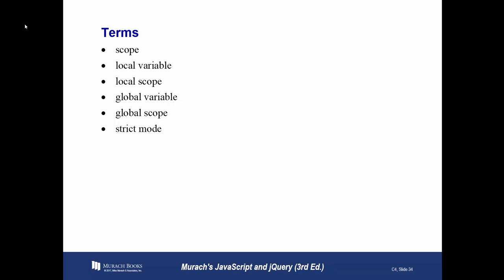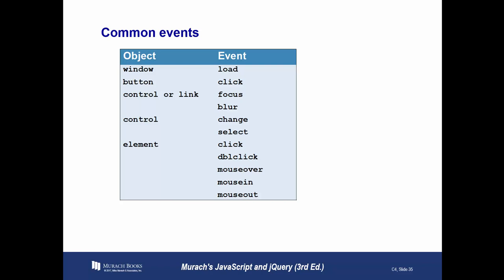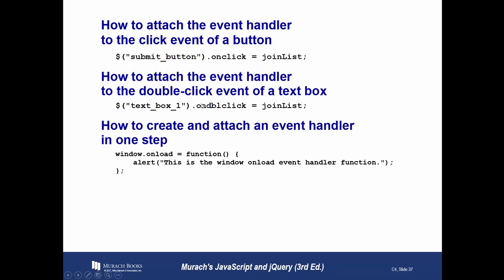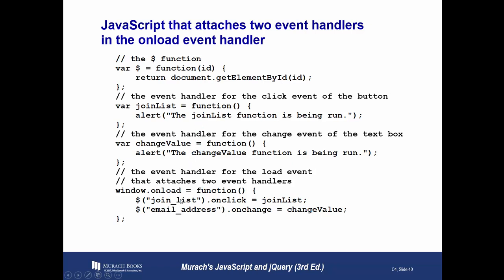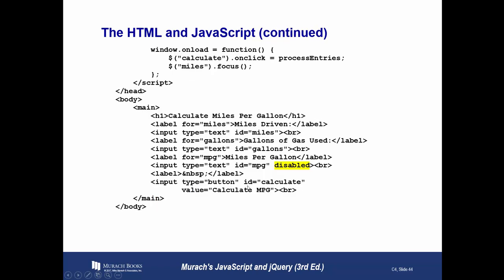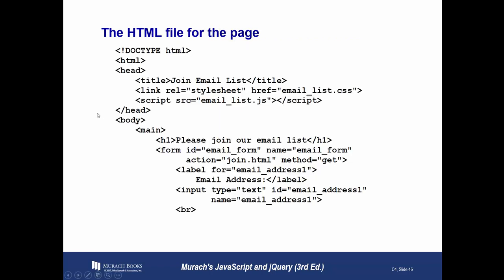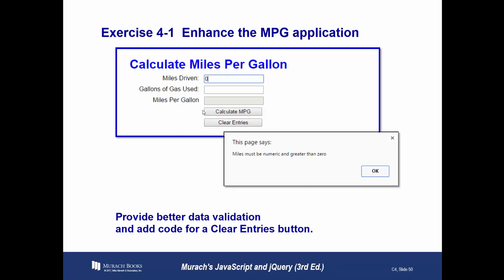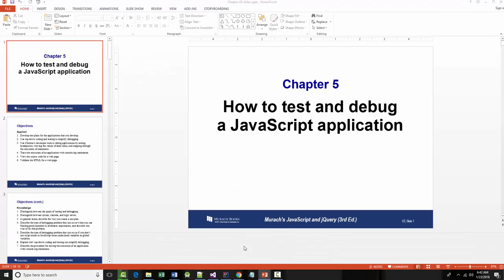AWD1000 - Murachs JS & jQuery - Chapter04 - Part02 - PPTs